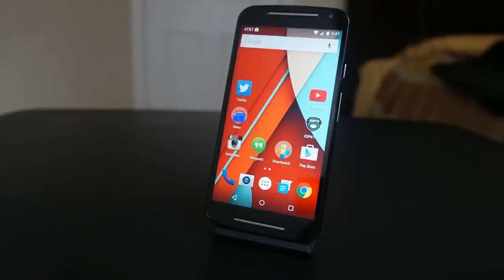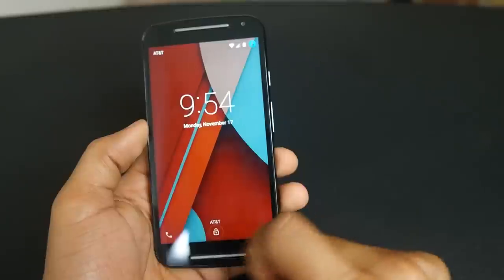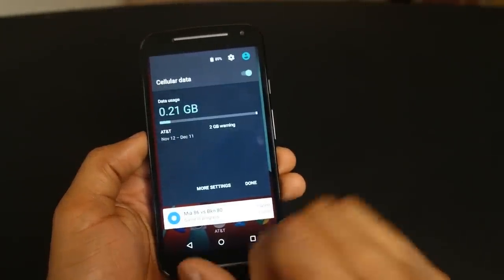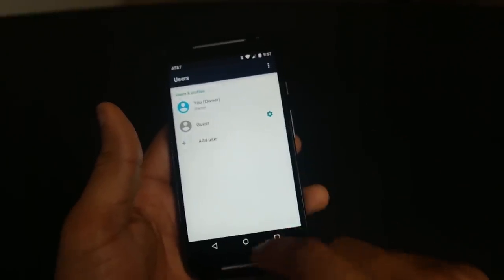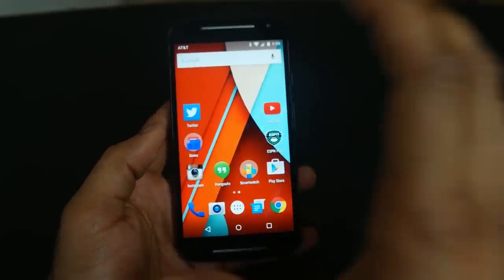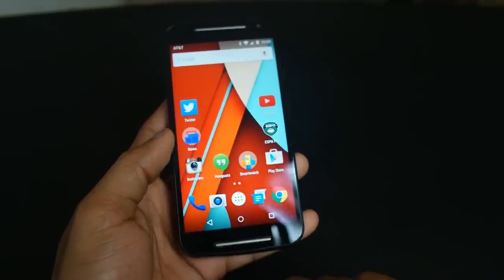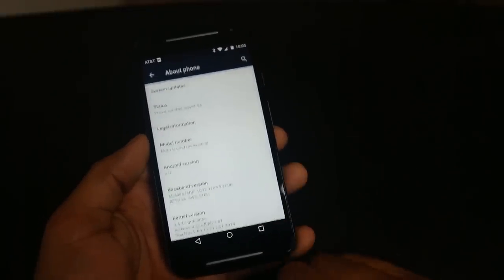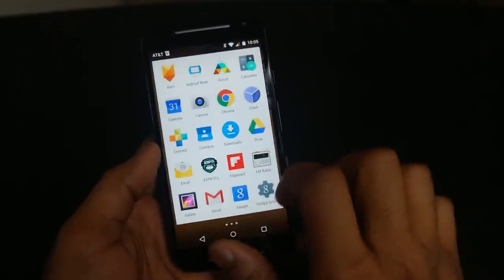Moto G 2014 Lollipop Review